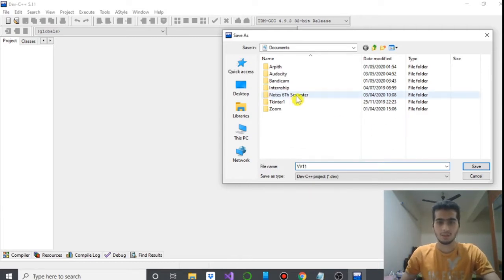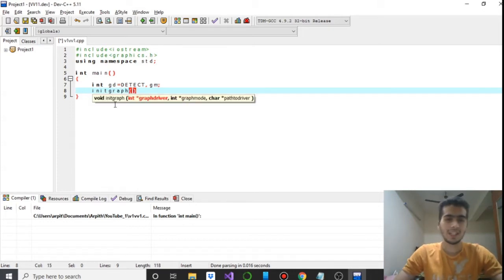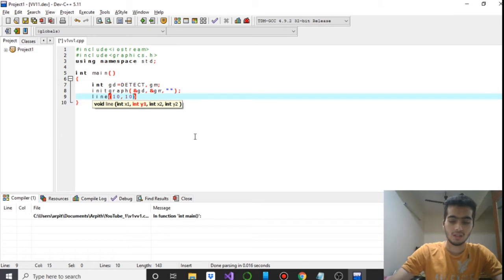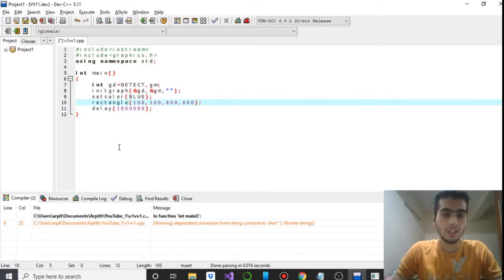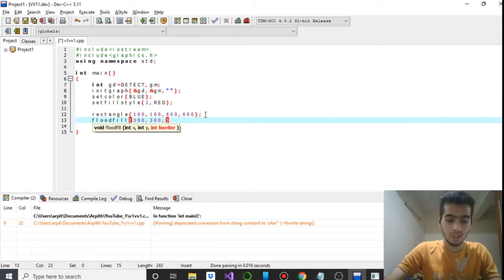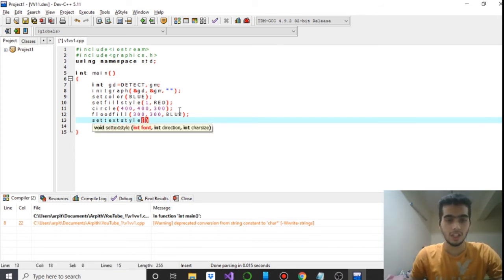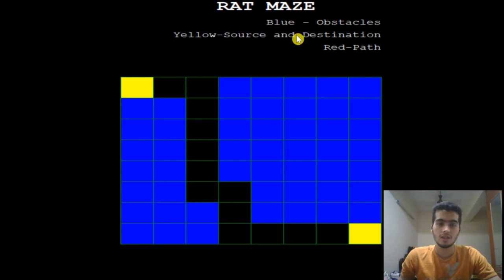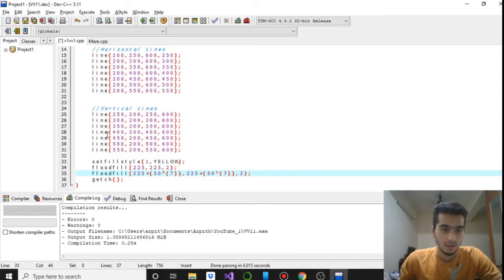Introduction to graphics.h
This video introduces you to the basics of the library(graphics.h) on C++.